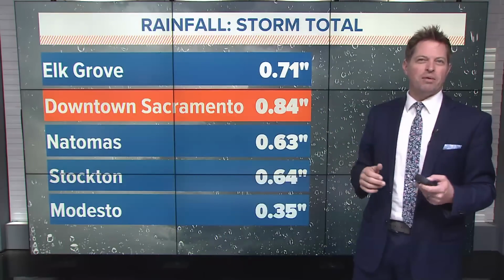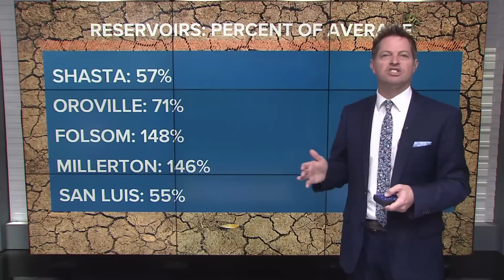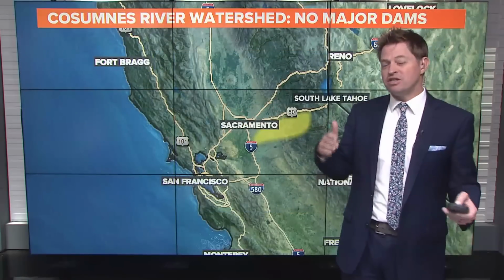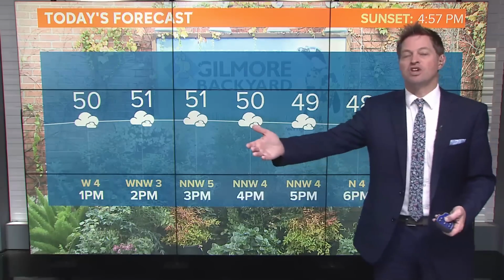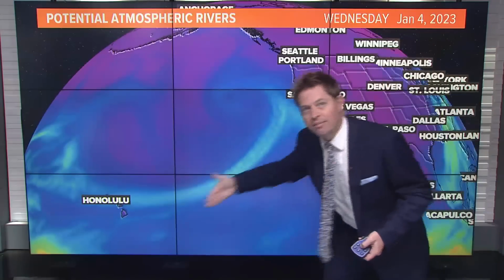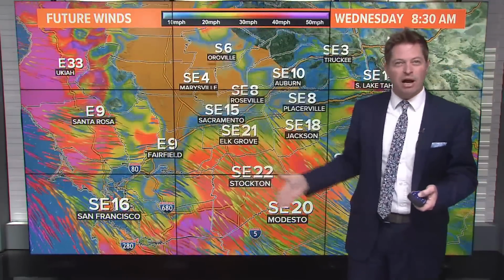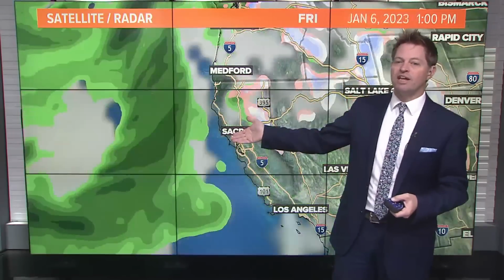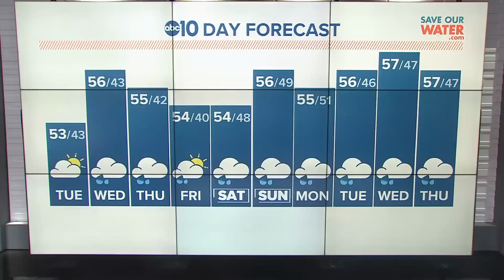Northern California winter storm: Damaging winds, heavy rain expected Wednesday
The National Weather Service Sacramento issued an updated briefing for Wednesday's storm, moving the impact level in the valley and foothills from major to extreme -- the highest level. They say there is high confidence in damaging winds causing widespread downed trees and long-duration power outages. Heavy rain is also expected on saturated soils which could lead to areas of rapid urban flooding and the possibility of localized rockslides in the foothills.